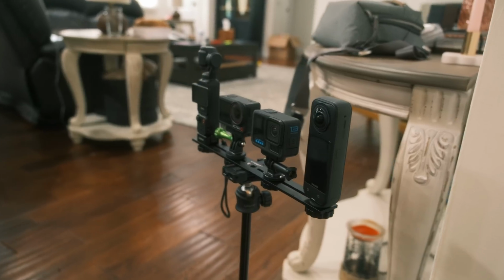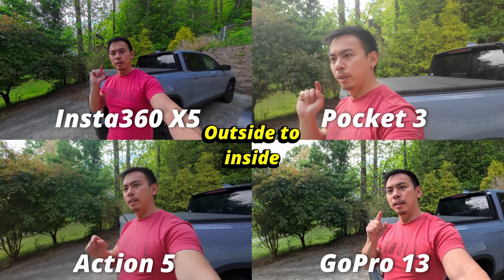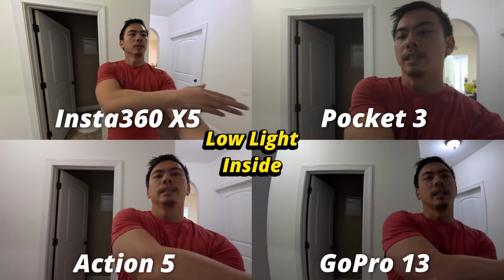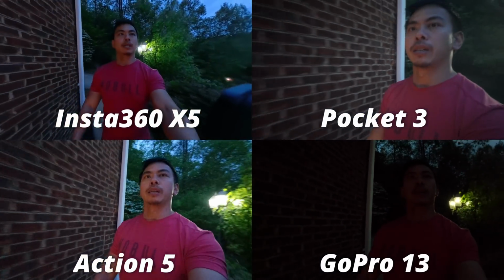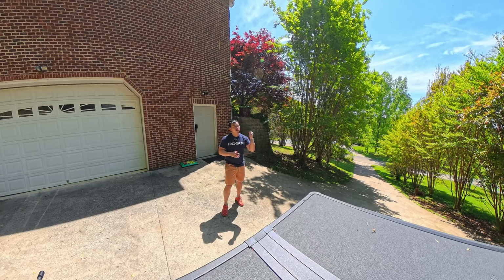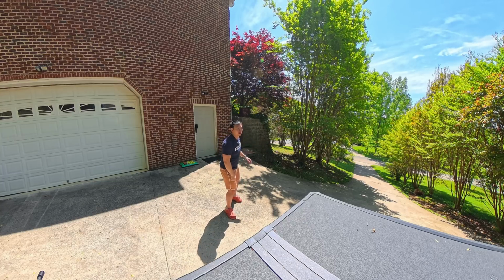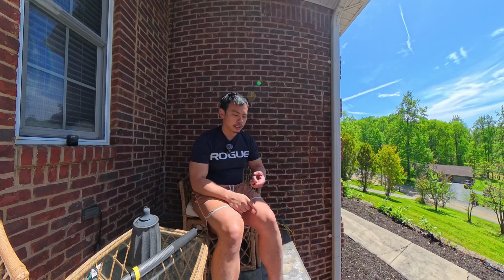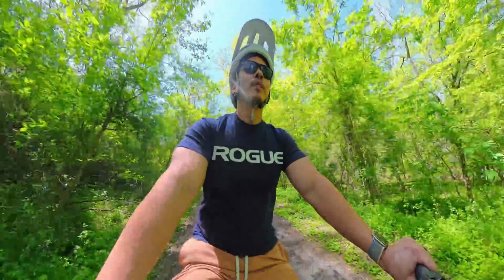Insta360 X5 vs. DJI Pocket 3 vs. GoPro 13 vs. DJI Action 5 Pro (NOT SPONSORED)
In this video, I put the brand new Insta360 X5 through a full real-world test! I capture footage in daylight, low light, and show how it handles everyday use — perfect for creators, travelers, and vloggers. I also break down the audio quality straight out of the camera so you can hear exactly how it performs without external mics and with DJI mics.

To give you the full picture, I also compare the Insta360 X5 side-by-side with other popular cameras:

Whether you're deciding on your next camera for vlogging, action shots, or cinematic adventures, this video will help you see how the Insta360 X5 stacks up!

Gear Mentioned:

Insta360 X5

DJI Pocket 3

DJI Action 5

GoPro Hero 13

00:00 Intro
01:00 First Impressions
04:13 Daylight Comparisons
04:59 Indoor Light Test
05:31 Bright to Dark Test
06:09 Outside to Inside Test
07:07 Shade Test
07:31 Audio Test
08:08 Inside Living Test
08:31 Low Light Inside Test
09:52 Low Light Outside Test
11:04 InstaFrame/DJI Mic Test
12:25 Photos
13:08 DRONE?!?!
14:52 Conclusions Pros
17:24 Cons
20:22 Biking Montage

My Gear
Main Camera 📸
Day Lens
Night Lens
Compact Camera
Action Camera
360 Camera
Small Tripod
Wireless Microphone 🎤
Camera Microphone
Studio Microphone
Sling Bag 9L
Small Sling 3L
ND Filter for Main Camera
Camera Strap